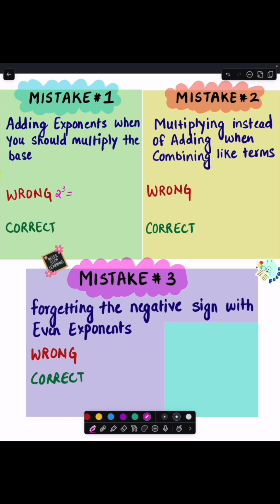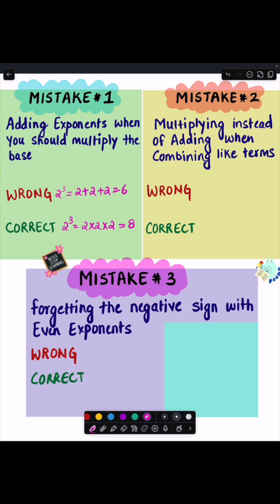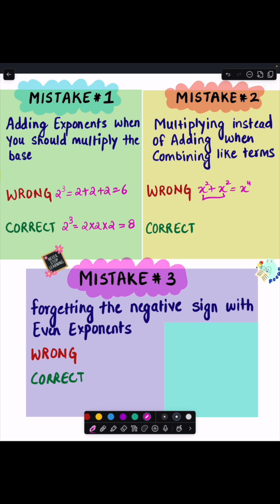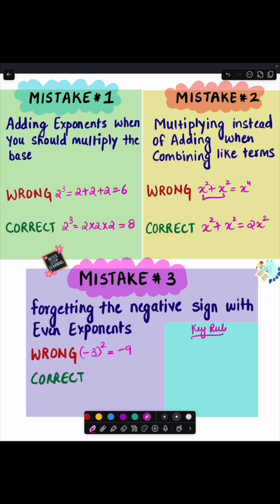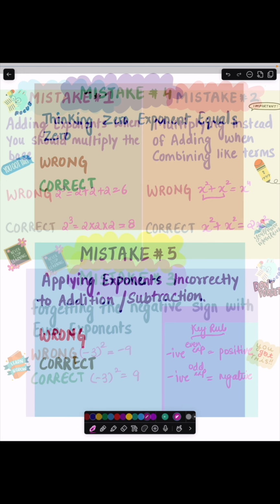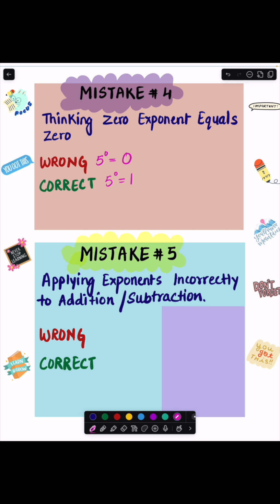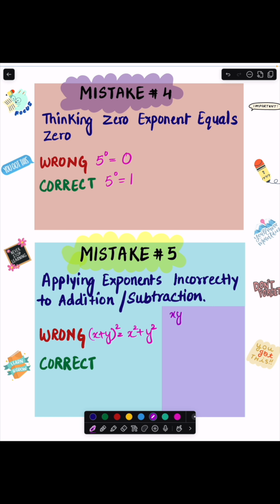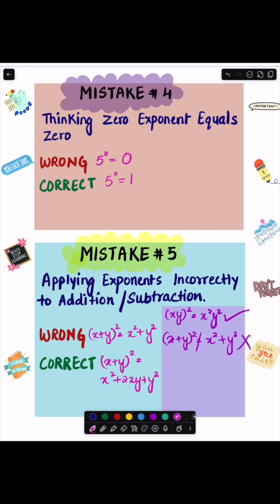99% of Students Get This WRONG (Exponent Mistakes)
Are you losing points on every math test because of these sneaky exponent mistakes? 😱
In just 60 seconds, I'll show you the 3 most common exponent errors that are CRUSHING student grades - and how to fix them instantly!These mistakes trip up 95% of students, but once you see the pattern, you'll never get them wrong again!
💡 Drop a comment with your biggest exponent struggle - I read every single one!